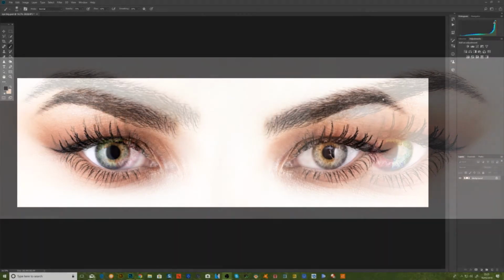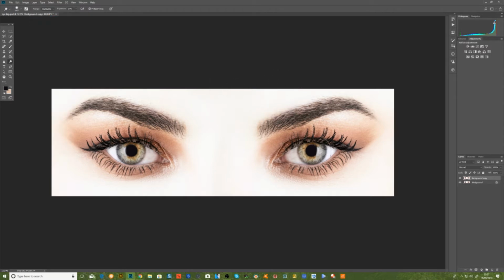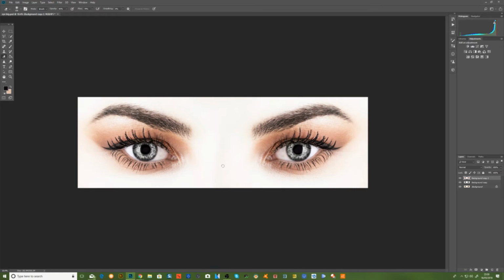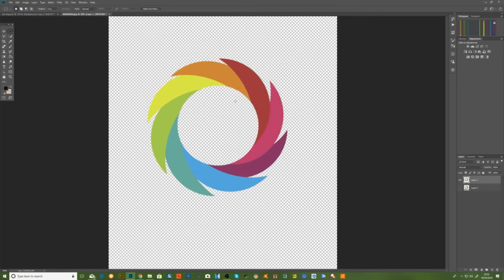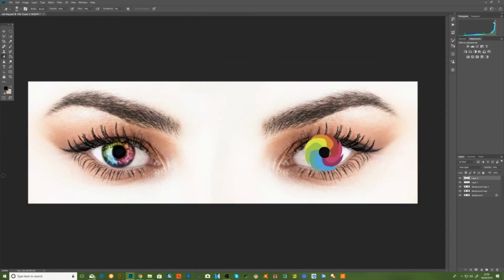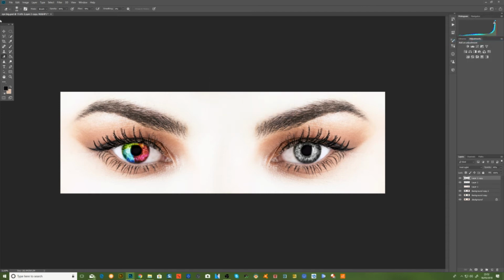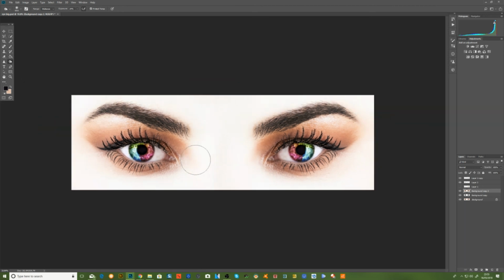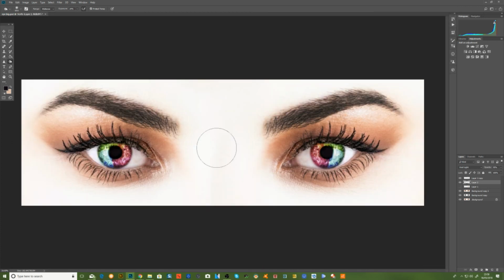Editing Eyes with Photoshop CC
Editing a photo of some eyes for a large wall image. , shot with the Sony a7r3 and sigma 105mm macro lens

photoshop is an amazing tool. but there is really no right or wrong way to do things its what ever you learn or get shown, one job can be done many ways.